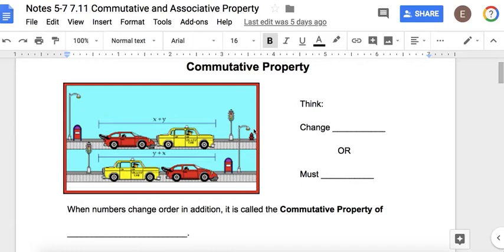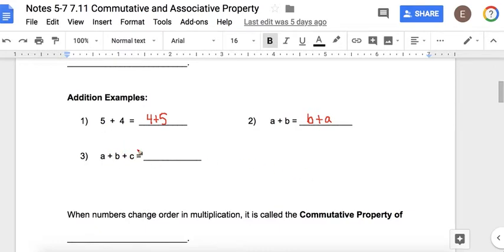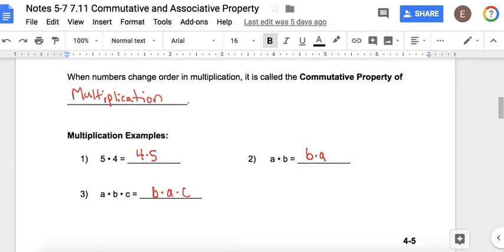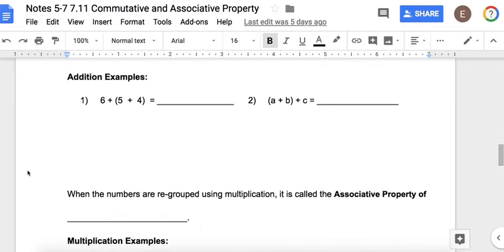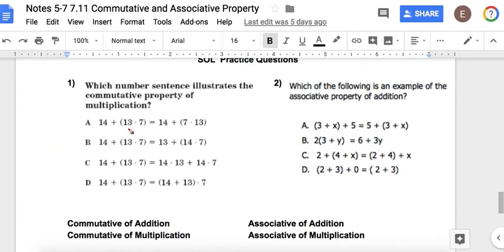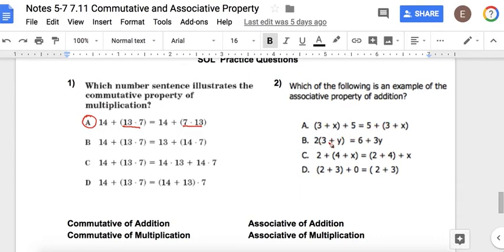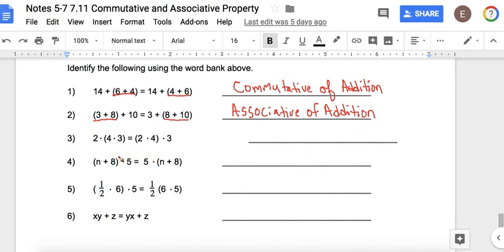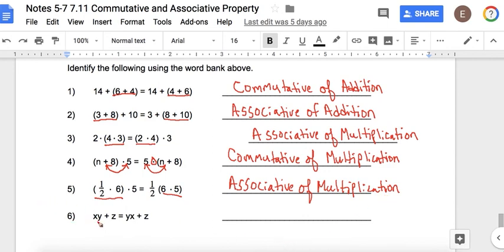Unit 4 Notes 5-7 Commutative and Associative Properties